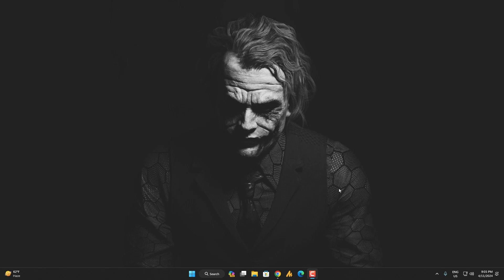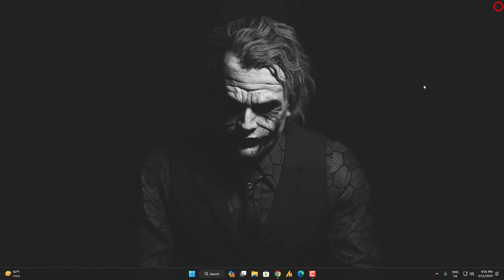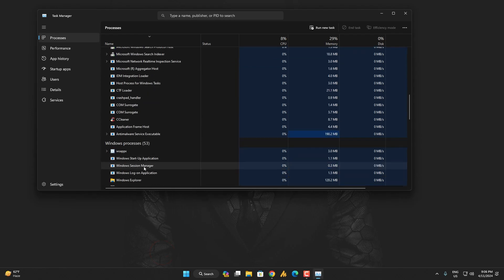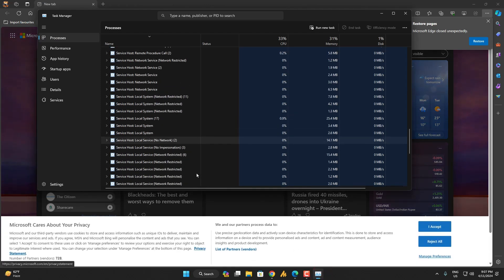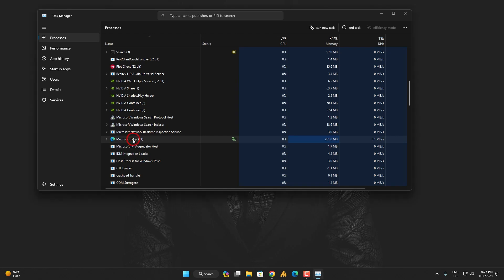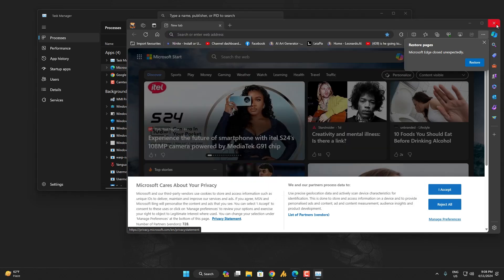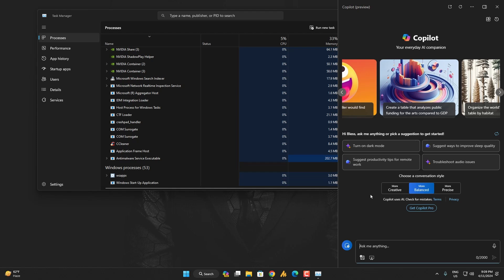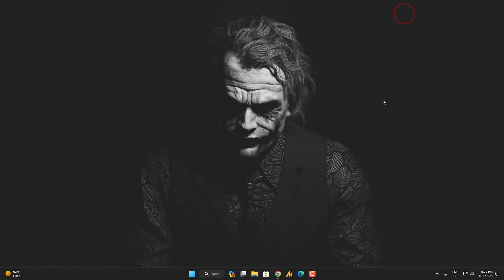Understanding Microsoft Edge Background Activity | Microsoft Edge Still Running on Windows 11 2024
How to Close Microsoft Edge Running on background Permanently! In this video, we delve into the enigma of Microsoft Edge's background activity on Windows 10 and 11. Discover the underlying reasons behind its persistent operation, uncovering the role of Copilot and its impact on browser behavior. Join us as we explore practical insights and solutions to manage Edge's background processes effectively. Don't miss out on this informative guide to optimize your browsing experience.

👉 If you have questions,❓ we've got answers!